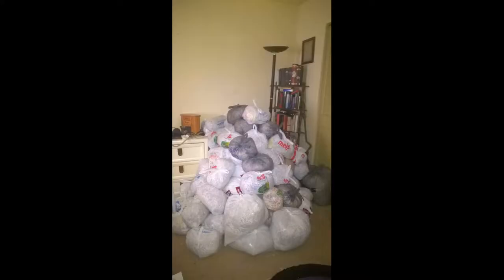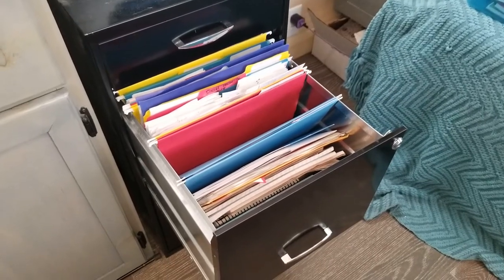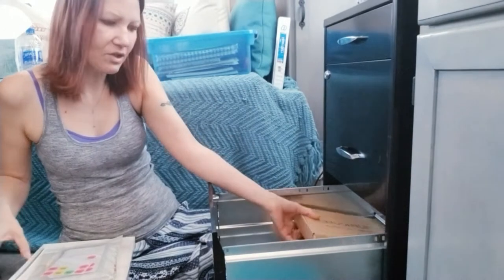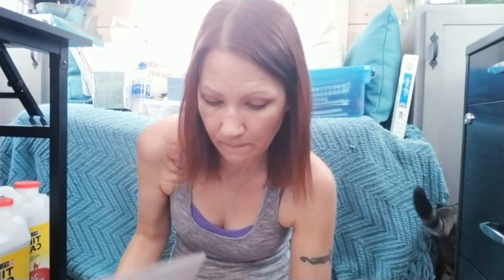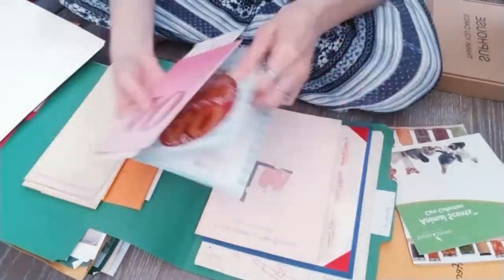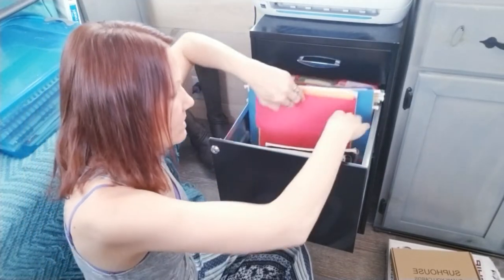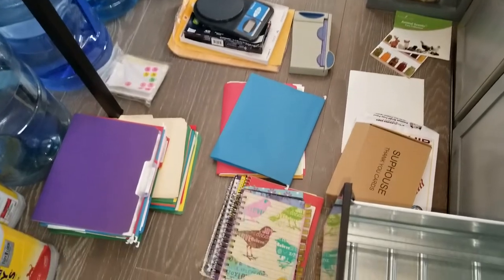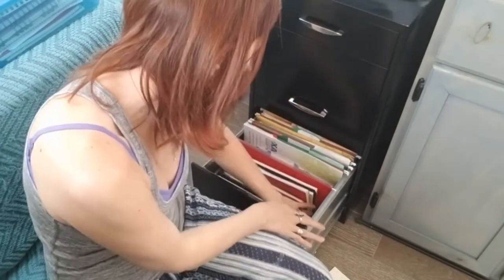FILE CABINET DECLUTTER: Reorganizing Files In My Tiny House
FILE CABINET DECLUTTER: Reorganizing Files In My Tiny House. In this video I reorganize my files and folders, my paper files, and I share a couple organizing tips!

Credits:
Video Editor:
Whitney Ralph